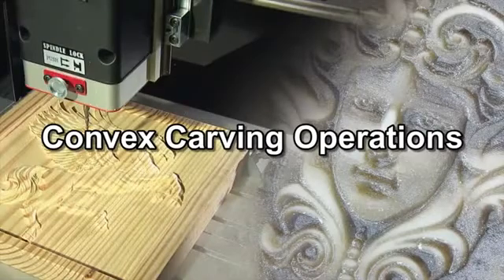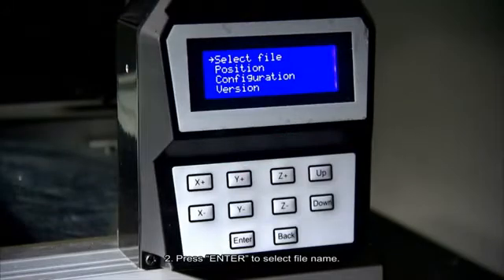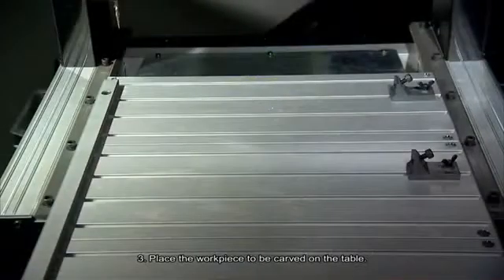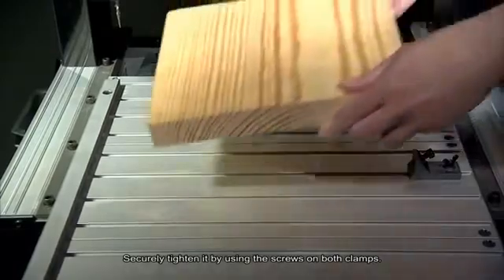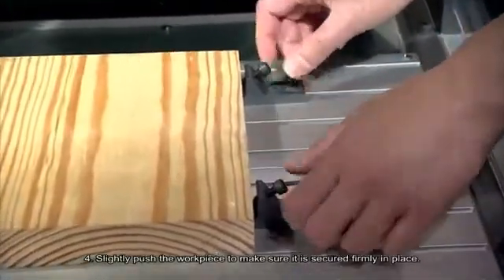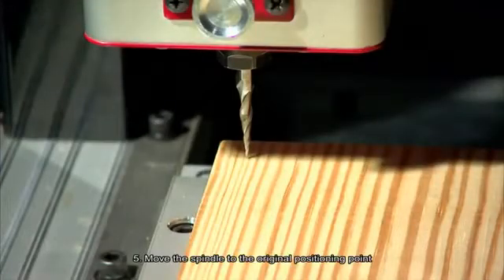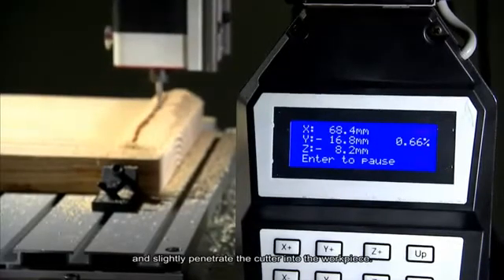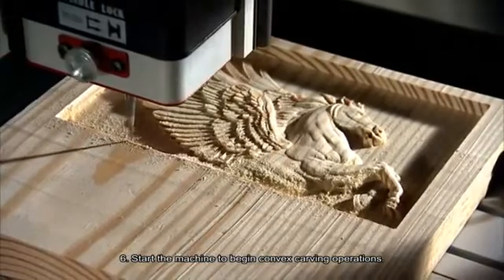iCarver - Carving Instructions (Wood)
How to setup your General CNC iCarver to cut your project using a wood workpiece.